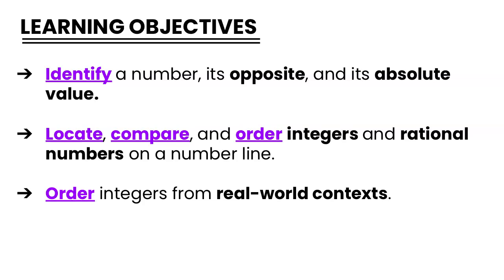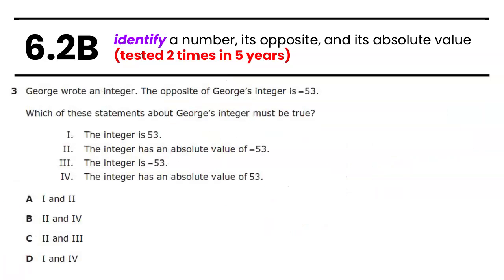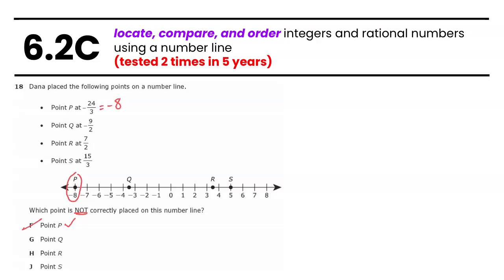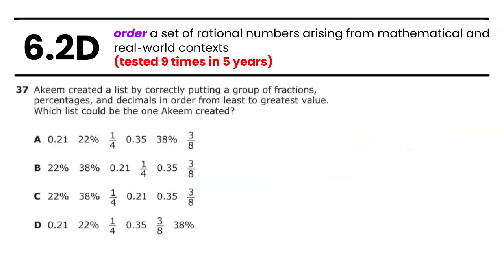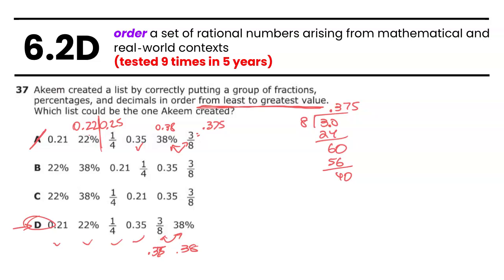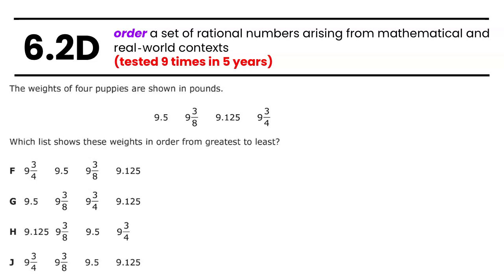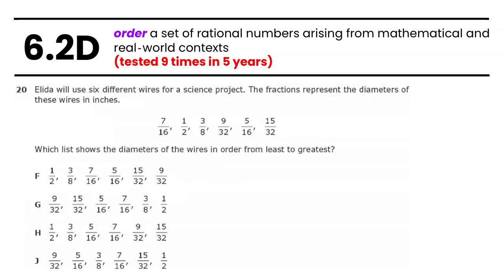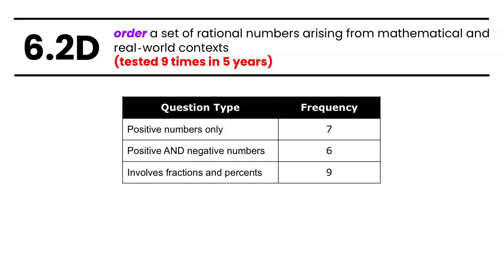6th Math Prep Talk - Comparing and Ordering Rational Numbers